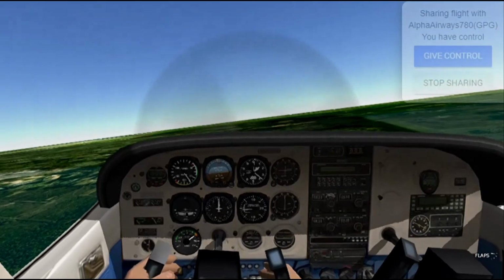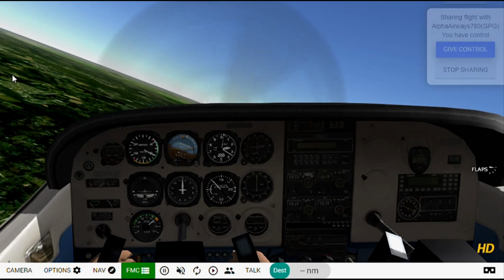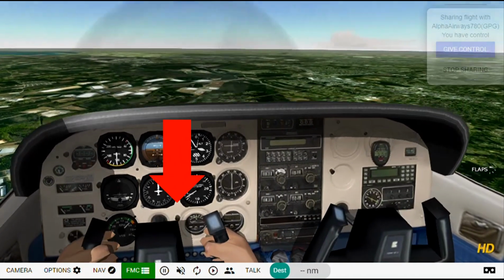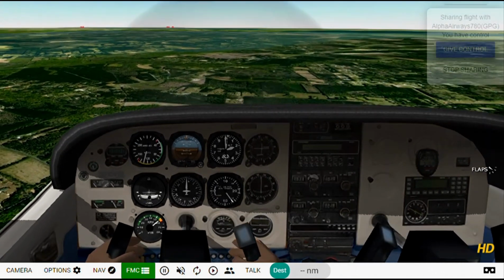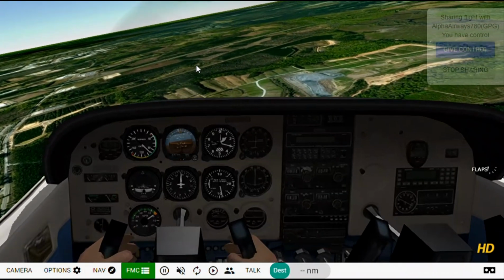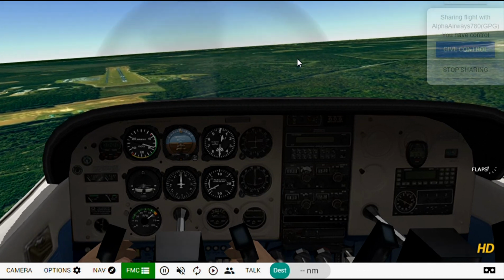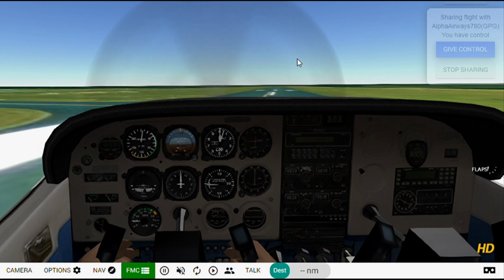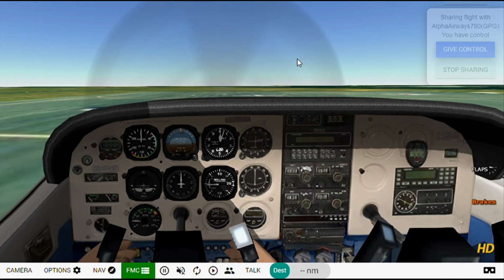Geo-FS SHARED COCKPIT: Flying "Lesson" with Alpha780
This new feature is AMAZING!